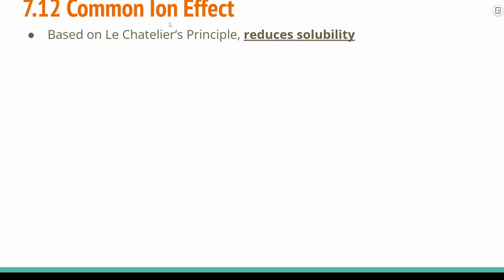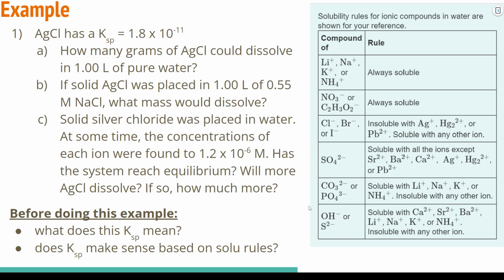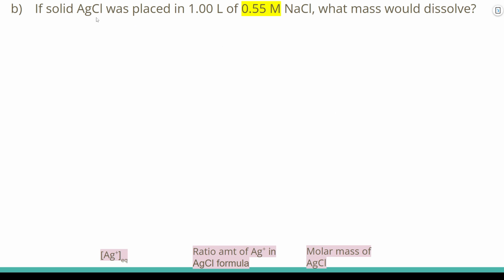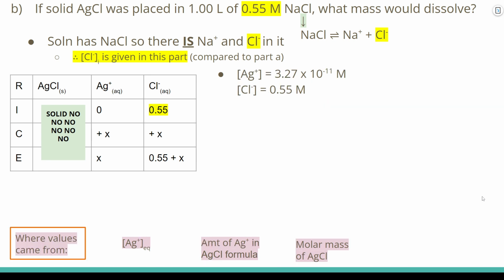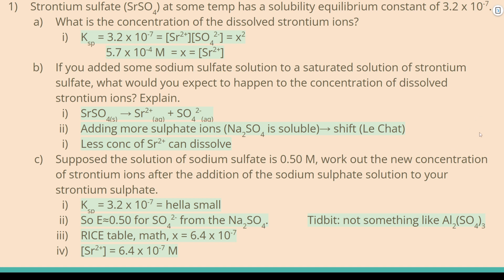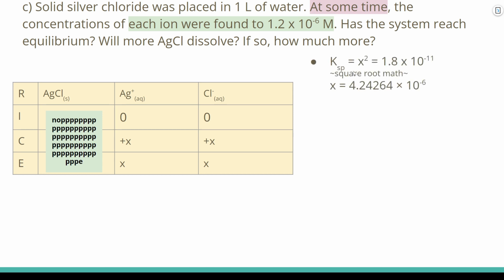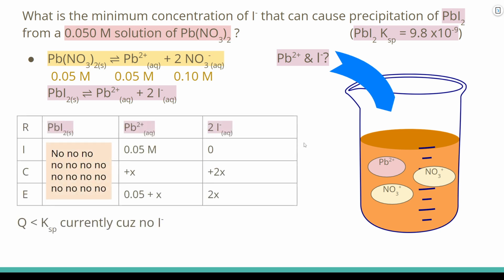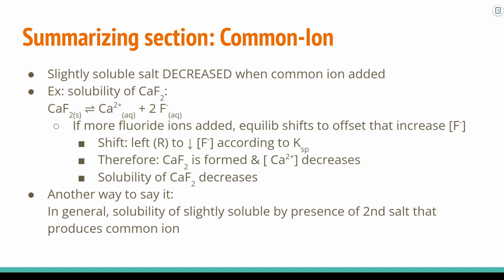7.12 Common-Ion Effect